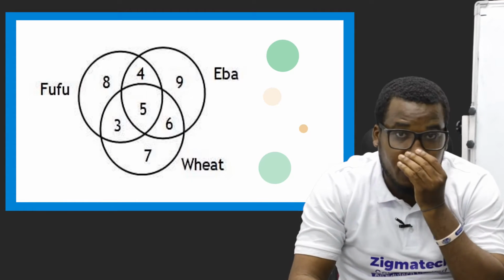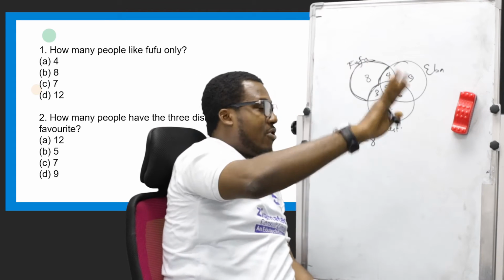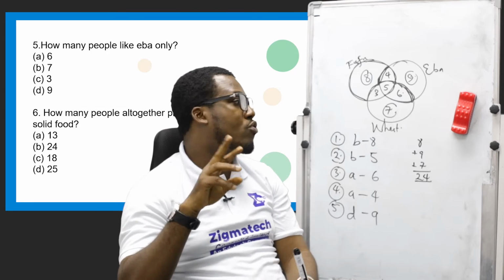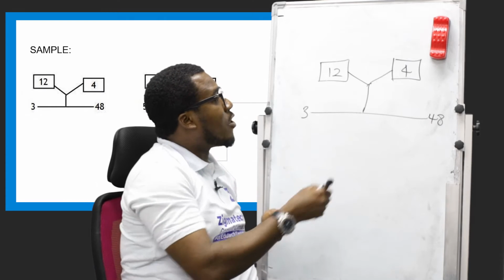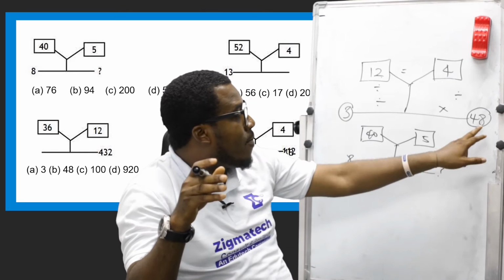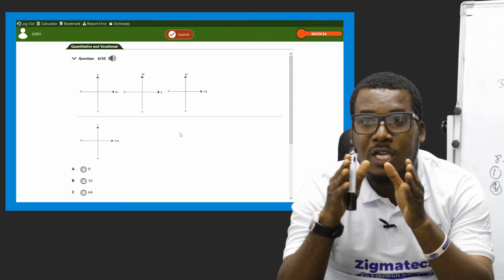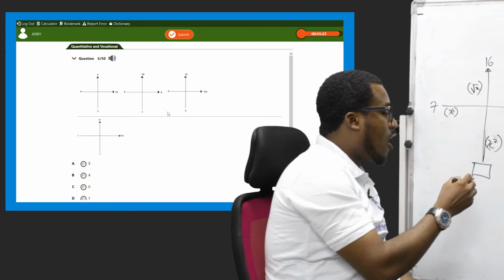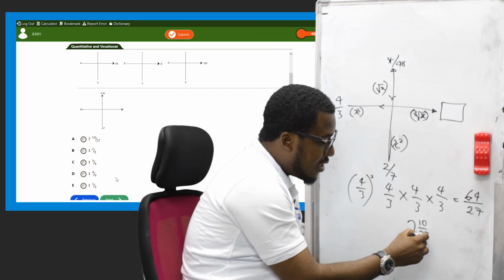QUANTITATIVE REASONING | PART 2 | PRIMARY MATHEMATICS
At the end of this lesson, pupils should have developed the ability to utilize their cognitive foresight for cumulative reasoning regarding the provided quantities.